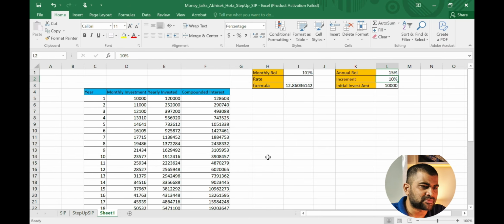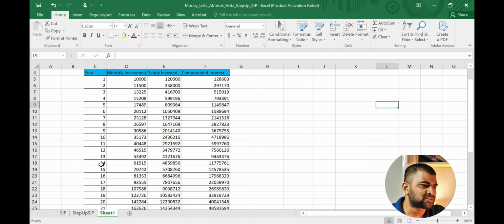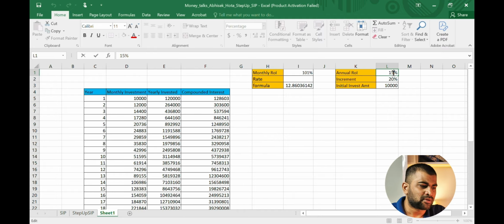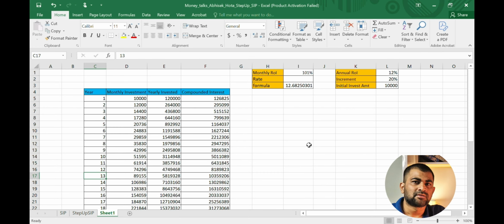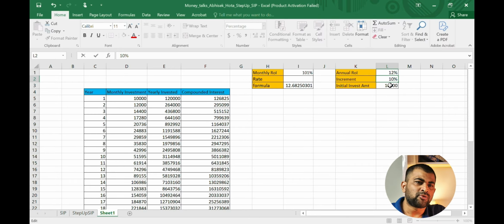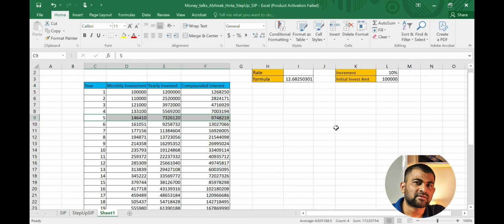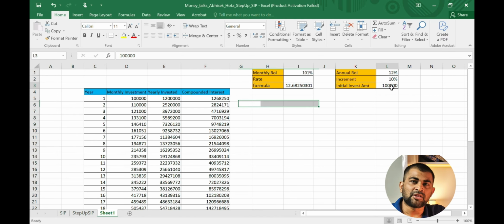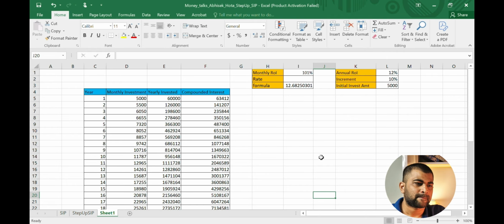Step-Up SIP Calculation in Excel | ₹1 Crore Investment Plan | Power of Compounding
In this video, I show how Step-Up SIP works and how you can build a ₹1 Crore investment using Step-Up SIP with the power of compounding.
Many investors start a SIP but forget to increase it as their income grows. With Step-Up SIP, you increase your SIP every year, which can help you reach your financial goals much faster.
In this video, I demonstrate a Step-Up SIP calculation in Excel, showing how a small increase in your SIP every year can significantly grow your wealth over time.
In this video you will learn:
✔ What is Step-Up SIP
✔ Power of compounding in SIP
✔ How Step-Up SIP helps reach ₹1 Crore faster
✔ Step-Up SIP calculation in Excel
✔ Simple strategy to increase SIP every year

This is a practical example using Excel, so you can easily understand and apply it to your own investment planning.